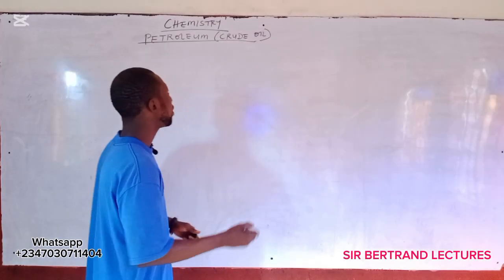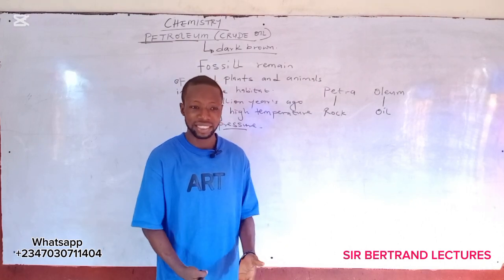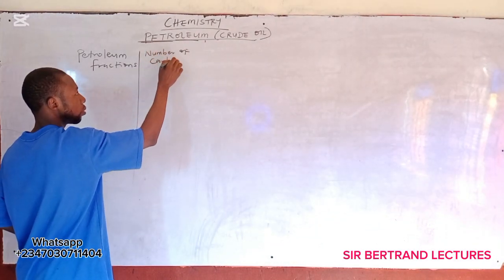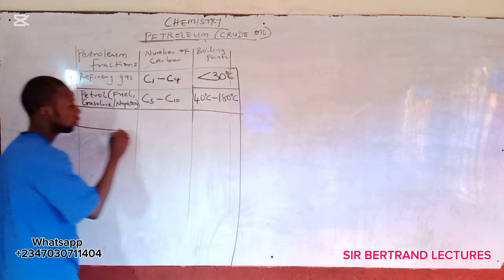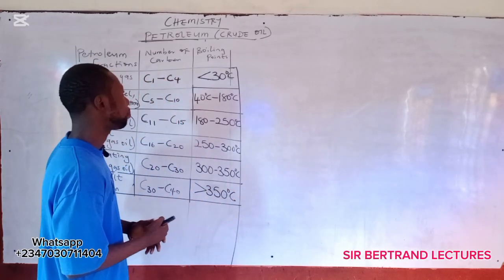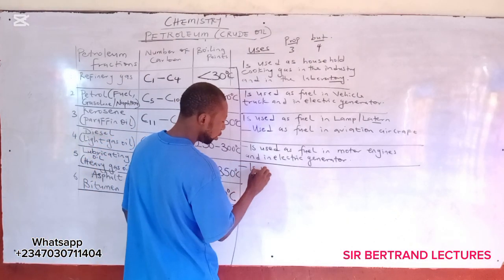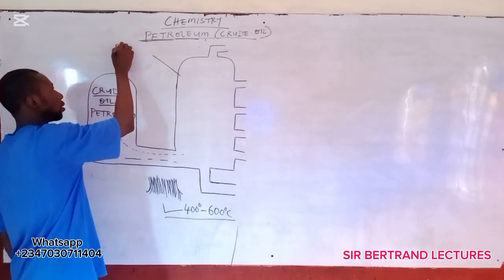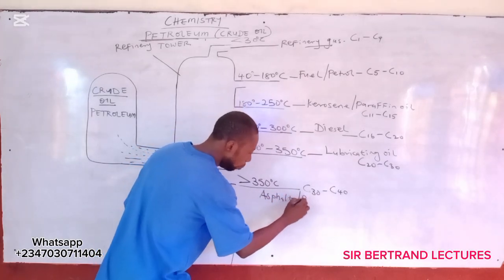Petroleum (Crude Oil) Fractions and Refining_ (Organic CHEMISTRY)